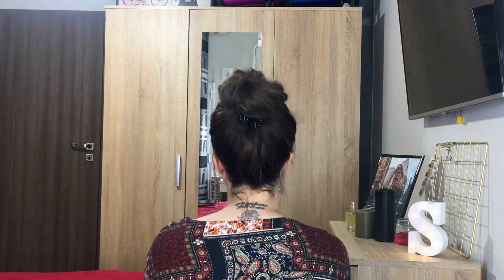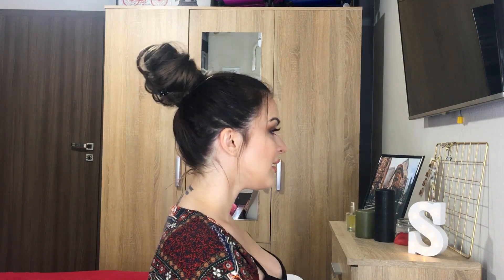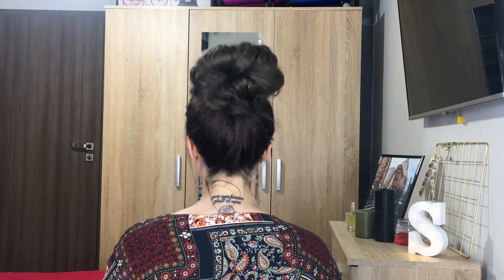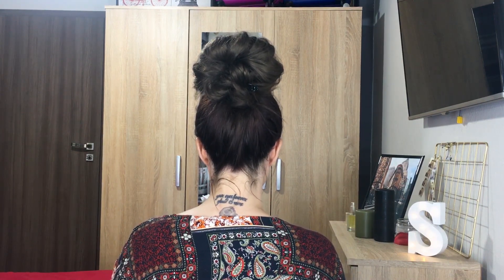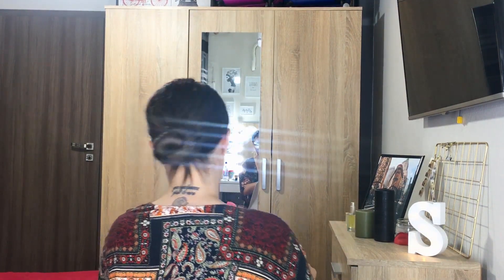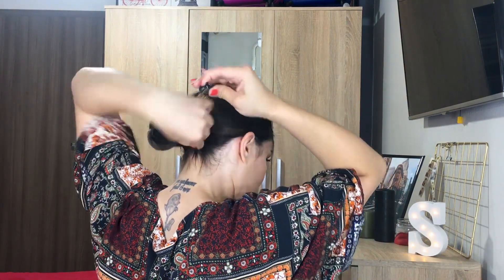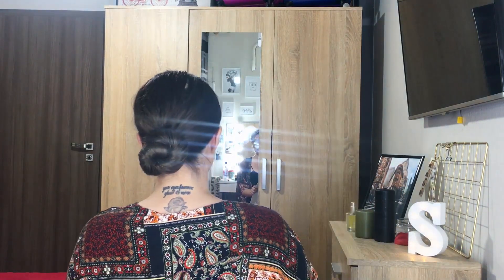Easy Hairstyles for Summer Long Hair | STELLA KU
Hiii guys! Here are 3 easy n quick hairstyles to keep you from sweating during hot summer days!!

Hair Ties
Hair Clips

Song:Eternal Minds
Artist:Waysons